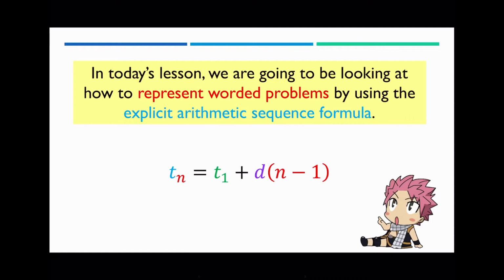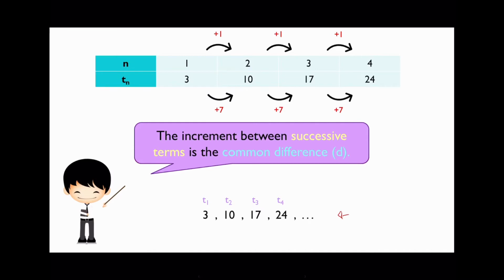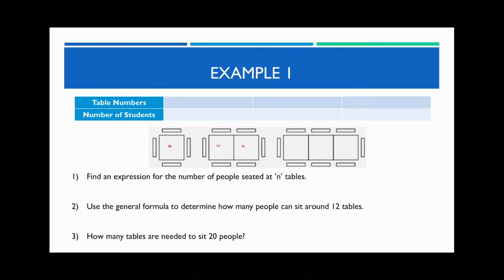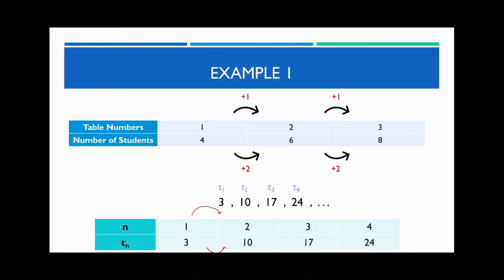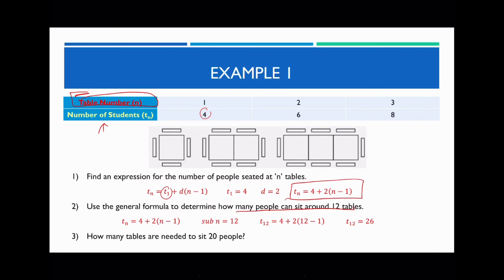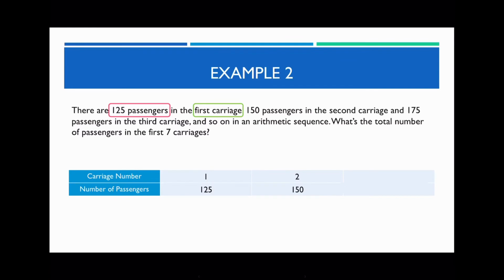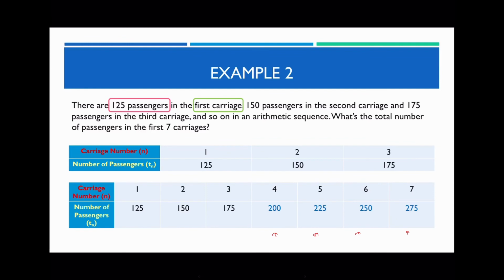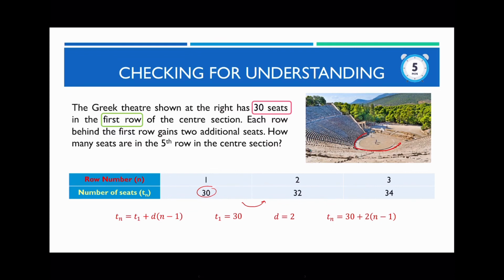Arithmetic sequences application questions